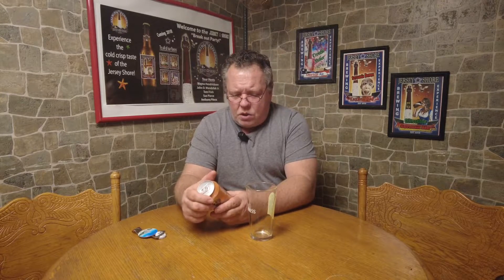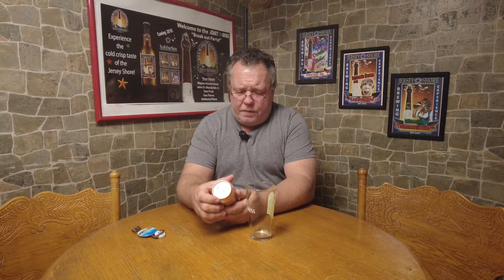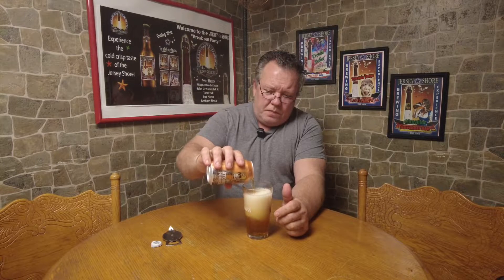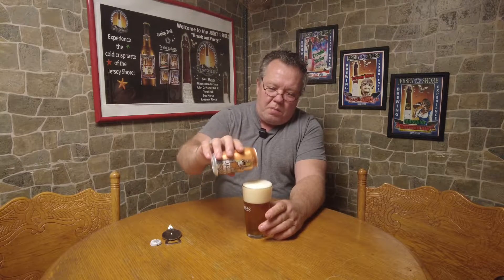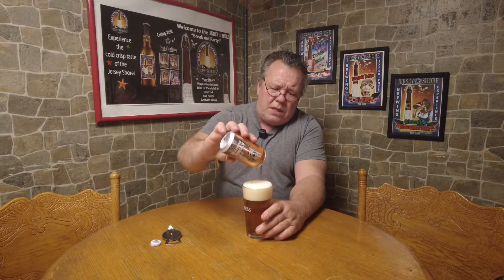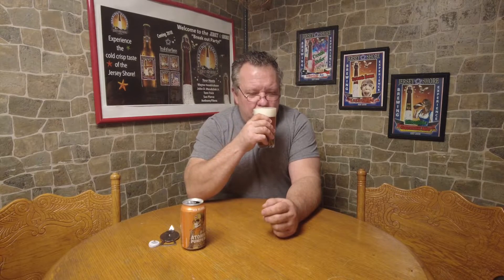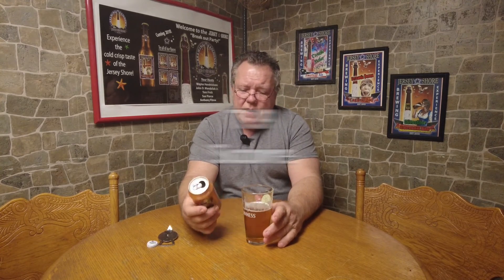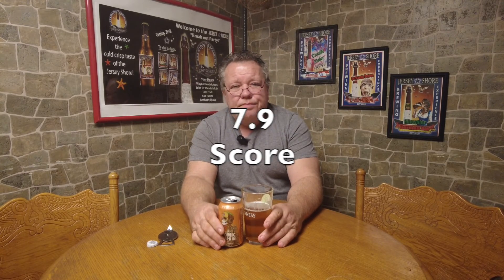Beer Review of New Belgium Atomic Pumpkin Ale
New Belgium Brewings Atomic Pumpkin Ale

ABV
6.4
IBU
10
YEAST
Ale
HOPS
Nugget
MALT
Pale, Munich, Caramel 120